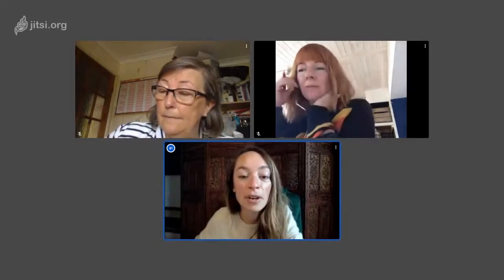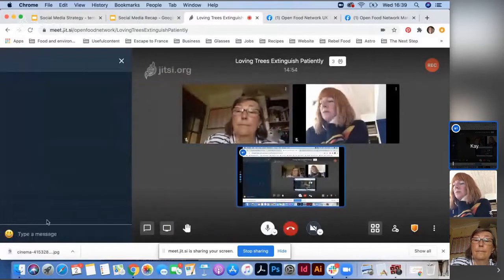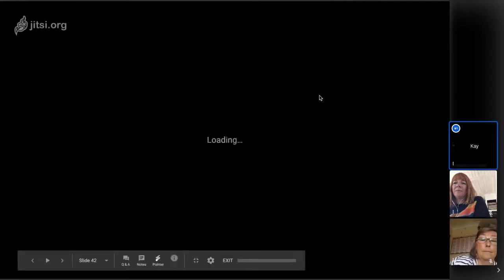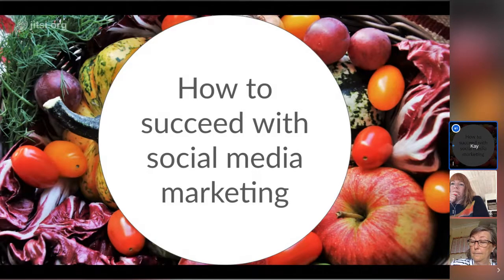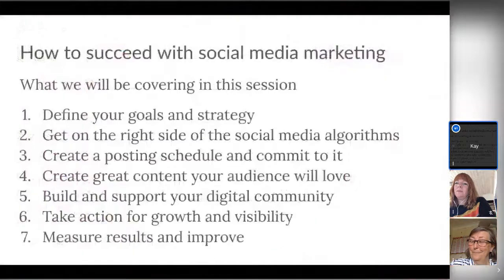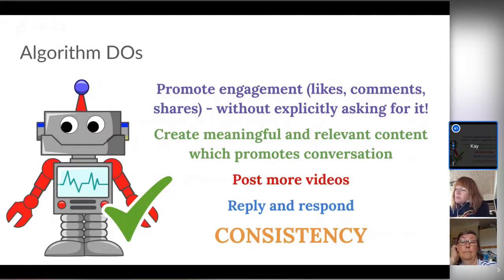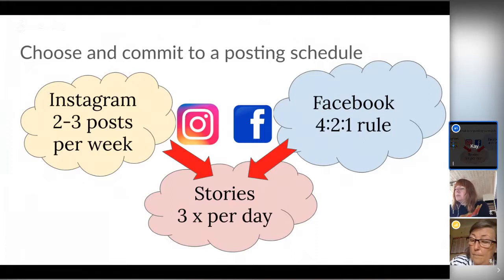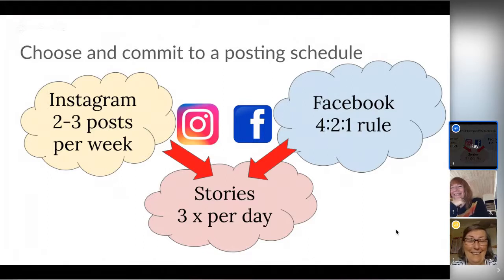Webinar: a simple guide to improve your social media marketing for your food enterprise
A well planned social media strategy can be a life saver for any food enterprise. It’s an easy, efficient and inexpensive way to grow your sales and generate a stronger relationship with your customers.

As social media is such an essential tool to connect with your customers online, it is worth taking a little bit of time to review and improve what you are doing with it. Here is a webinar where we recap on the following.

- How to define your goals and strategy
- How to get on the right side of the social media algorithms
- How to create a posting schedule and commit to it
- How to create great social content your audience will love
- How to build and support your digital community
- How to take action for growth and visibility
- How to measure your results and improve what you are doing

For the slides to this session, with all the links included, go